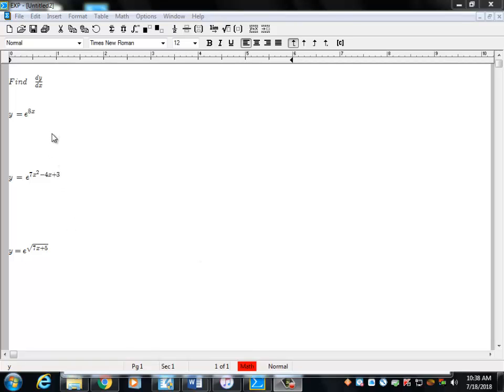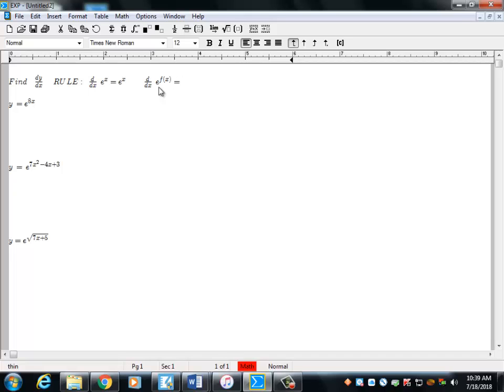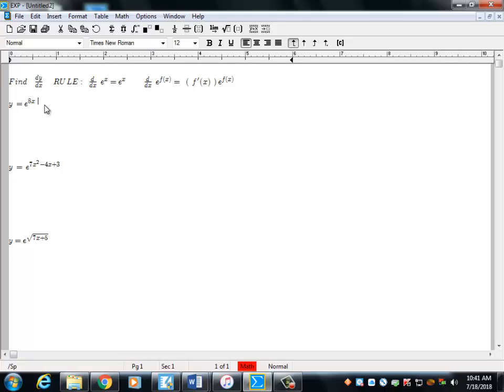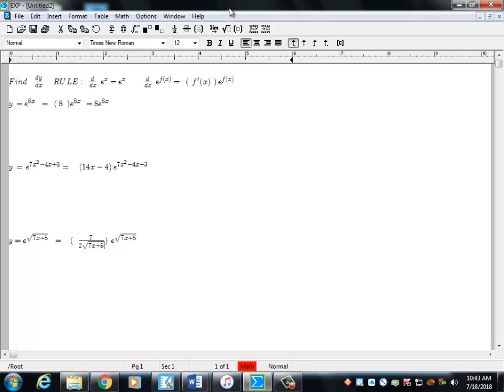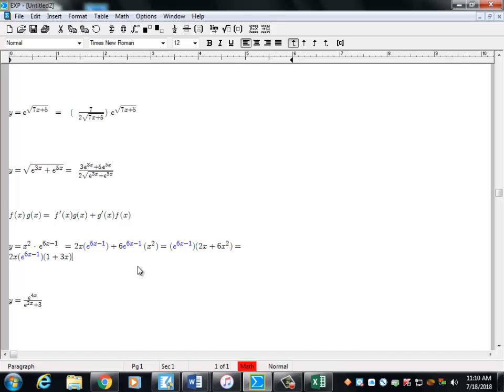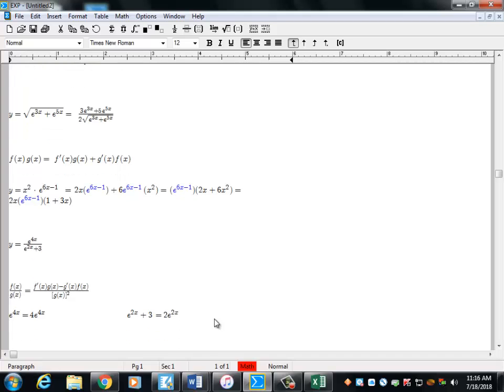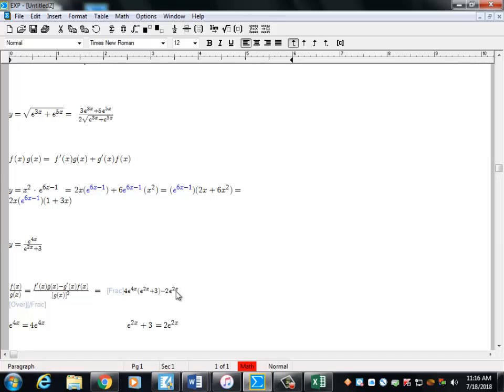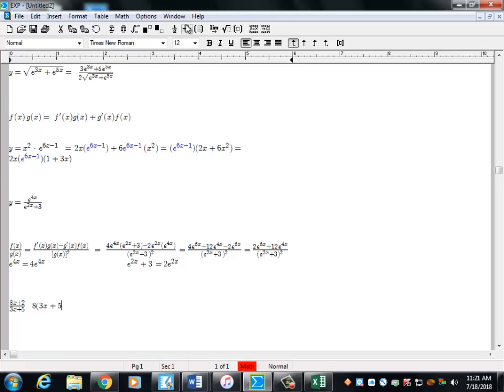2233 Derivative of e